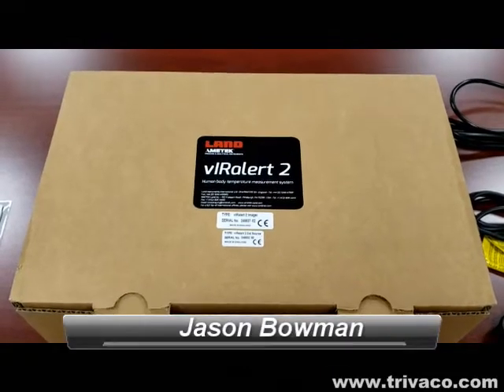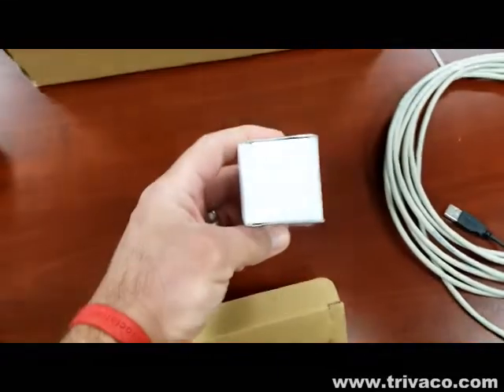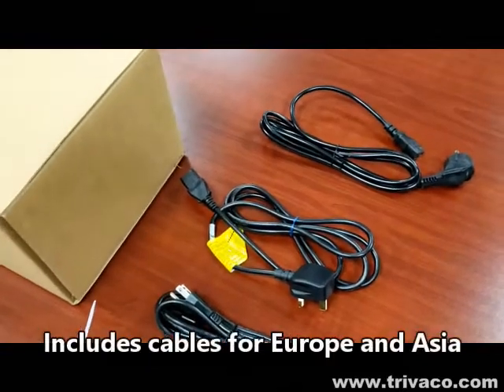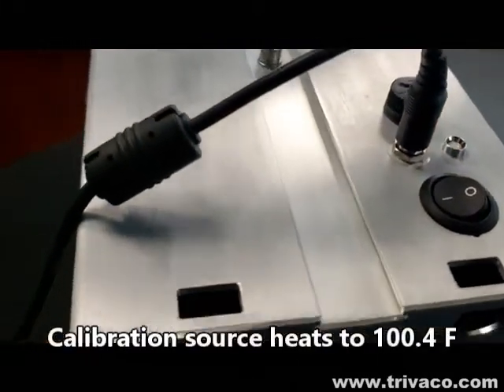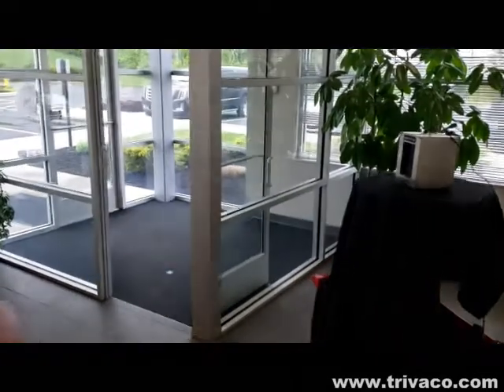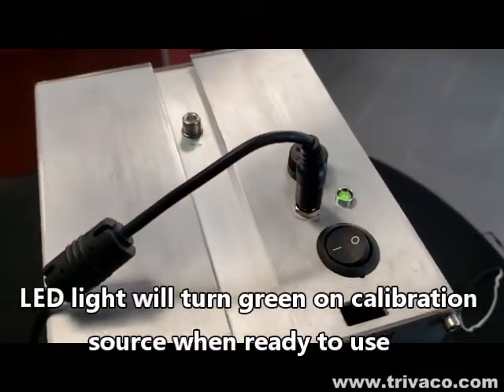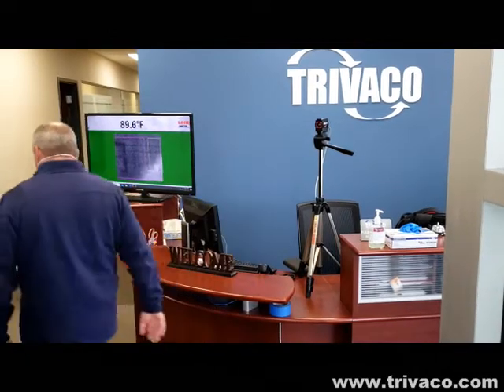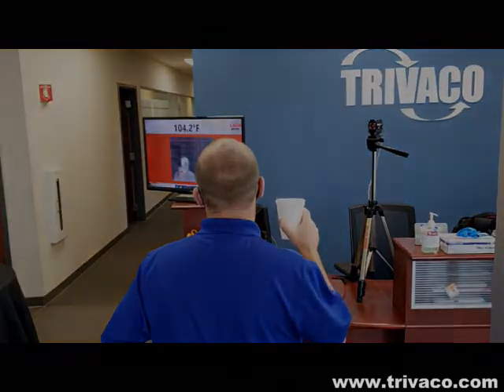Trivaco - AMETEK Land vlRalert2 Temperature screening system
Trivaco - AMETEK Land vlRalert2 Temperature screening system. This video shows the unboxing, setup, and demonstration of AMETEK Land's recently released vlRalert 2 fever screening thermal imaging system. Designed for highly accurate human body temperature measurement. Businesses today are turning to this technology to help to contain the spread of COVID-19.

Here's an overview of everything in the video:

Unboxing of AMETEK Land vlRalert2 and what's included - [0:22]

Typical setup arrangement for temperature screening - [1:18]

Scan of subject #1 - [2:38]

Scan of subject #2 with a cup of hot water to simulate fever - [2:50]

Contact information for AMETEK Land vlRalert 2 quotation - [3:14]

The vIRalert 2  fixed thermal imaging system provides an accurate and remote surface measurement of body temperature, automatically alerting the operator to elevated temperatures.

The vIRalert 2 system provides accurate and reliable skin temperature measurement for screening at point-of-entry into key facilities, like offices, factories, warehouses, schools, government buildings, and any other places where infectious diseases can easily spread.

The ability to screen people for fever is a key tool in reducing the risk of disease spread. vIRalert 2 can detect fever at point-of-entry quickly and remotely, in compliance with social distancing requirements, preventing the risk of infection being transmitted between the operator and members of the public.

Many thermal imagers are unable to achieve the accuracy required to detect a fever and therefore give false positive readings and low detection percentages – this means a higher chance of spreading the infection throughout the monitored area. vIRalert 2 provides accurate, traceable readings, giving mission-critical operations the confidence to operate normally and safely."

AMETEK Land’s vIRalert 2 system provides on-screen and audible alerts when a pedestrian with an elevated temperature is detected, allowing simple decision making on whether a person should be further vetted for admission without slowing pedestrian flow. Quick and easy to install, vIRalert 2 is simple to operate and works straight out of the box. It also has an automatic alert function, which reduces the potential for human error.

AMETEK Land’s vIRalert system includes thermal imaging camera; certified blackbody source (calibrated to 38°C with power supply); connecting cables; flexible mounting options; screening software). With a typical detection distance of one meter, the system gives a field of view of 70 x 55cm from the thermal imager.

AMETEK Land has been developing high accuracy infrared temperature technology since 1947 and is renowned for operating world-leading infrared certified calibration laboratories.